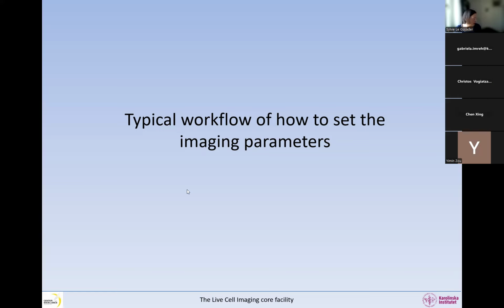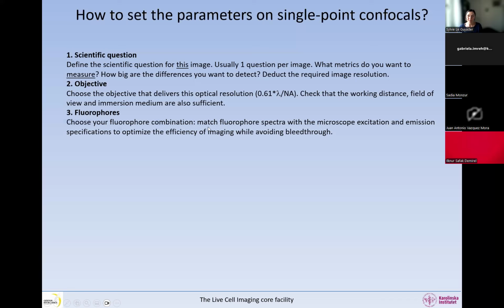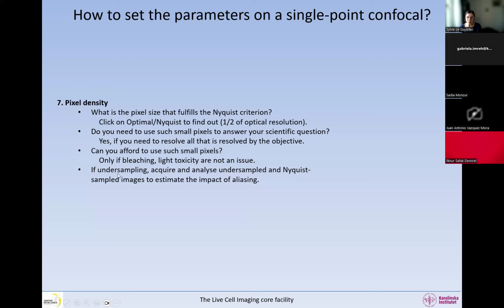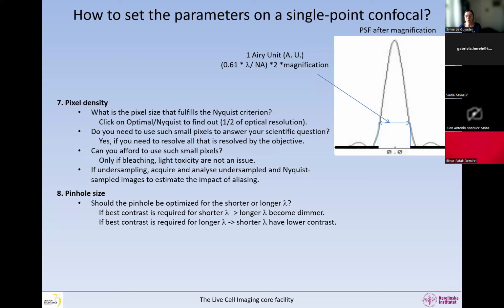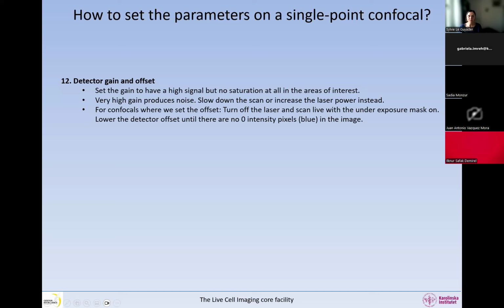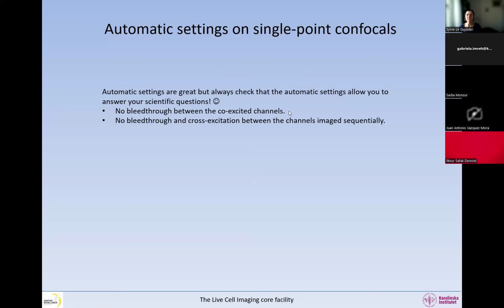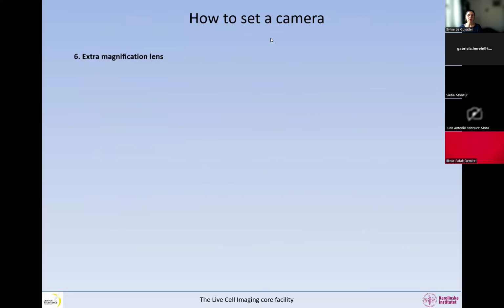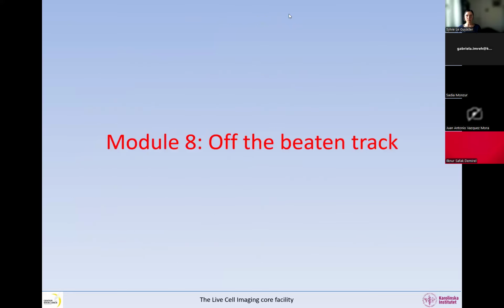Typical workflow to set imaging parameters - 2025